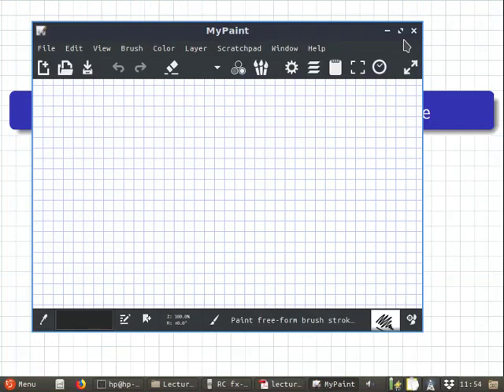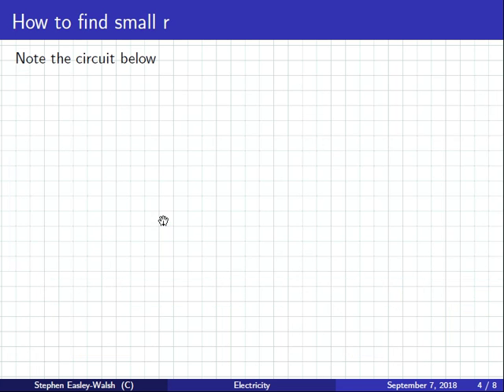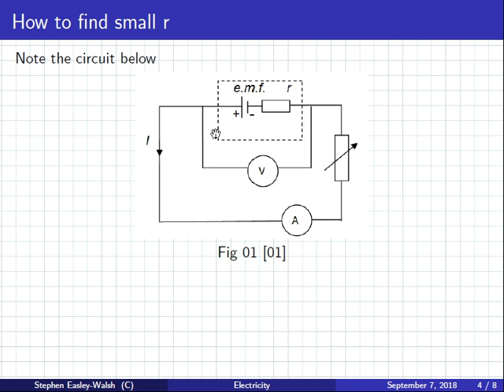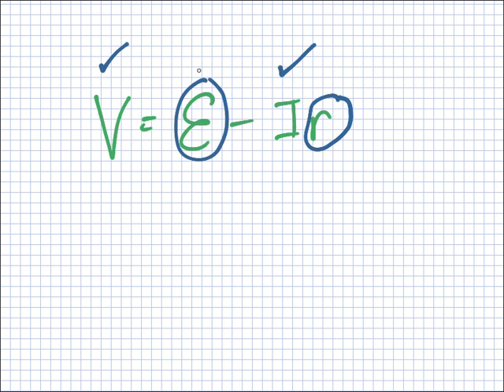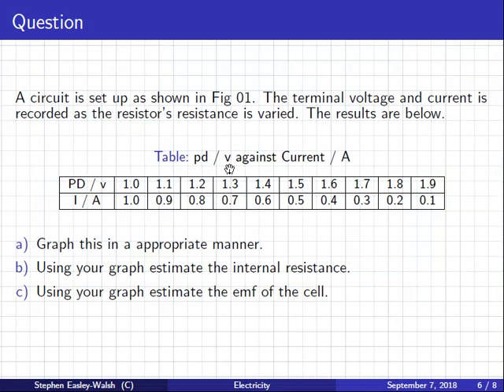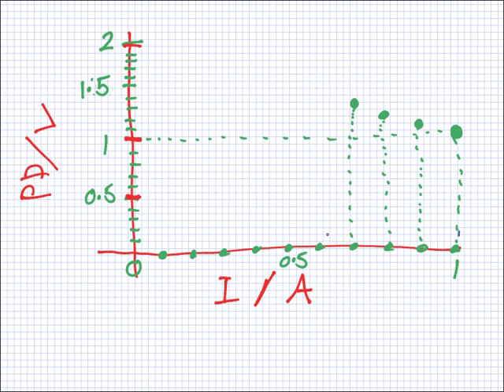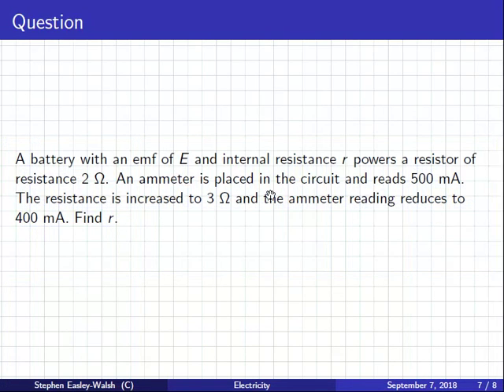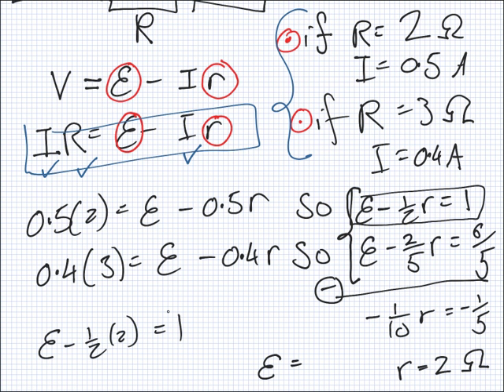Physics | 1819 Intake 1 | Lecture | EMF and Internal Resistance